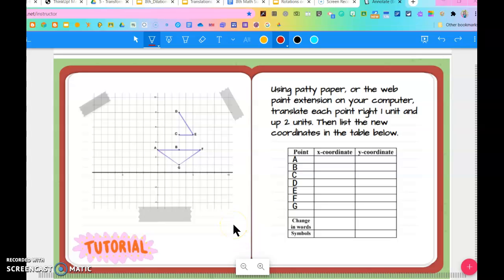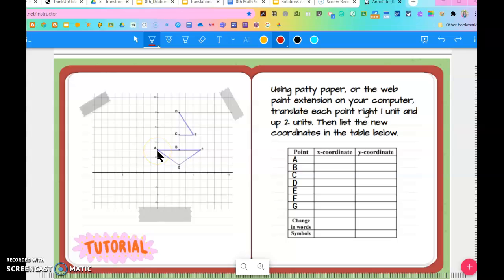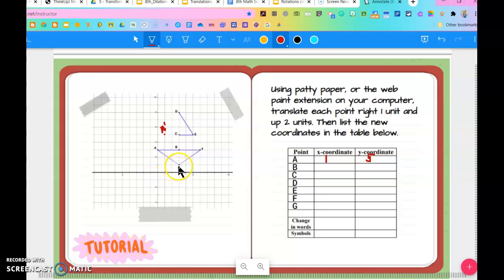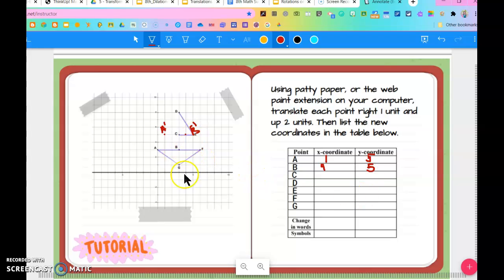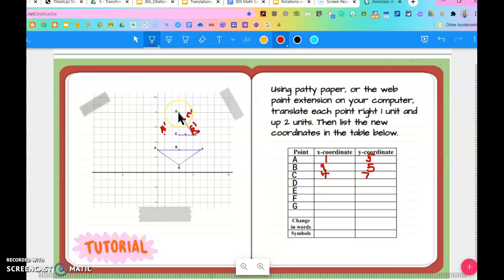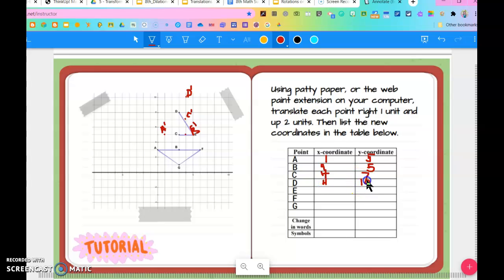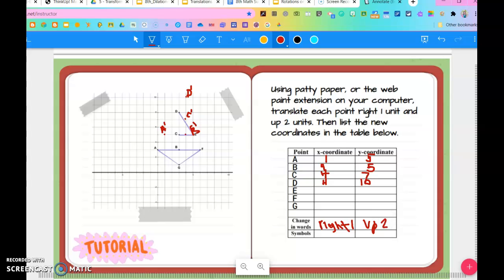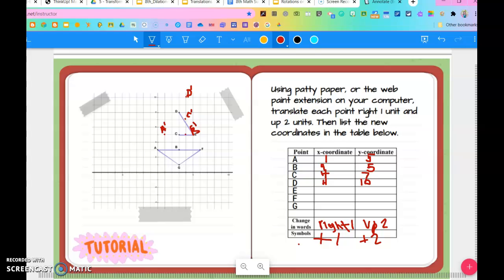Tranlations Quick Video